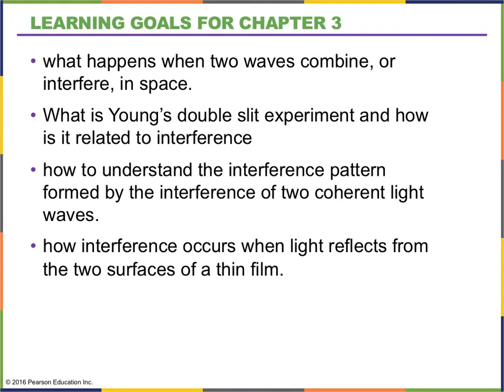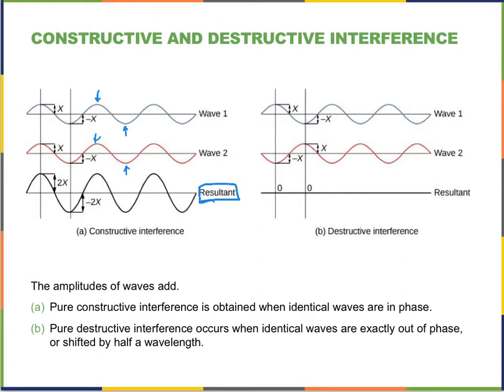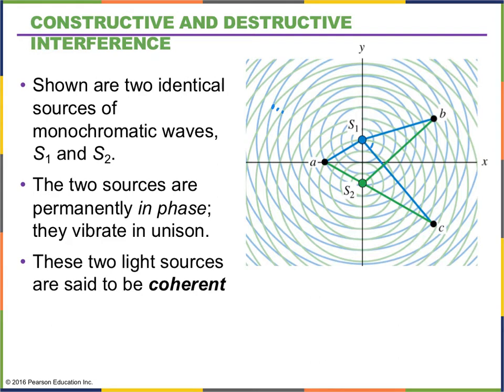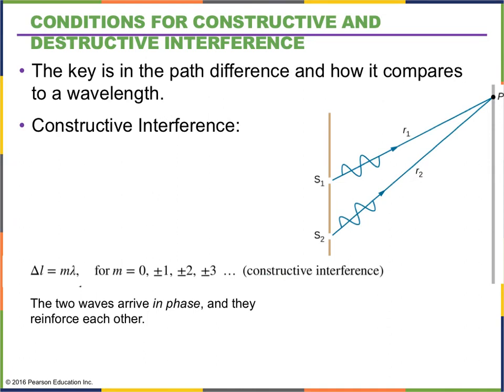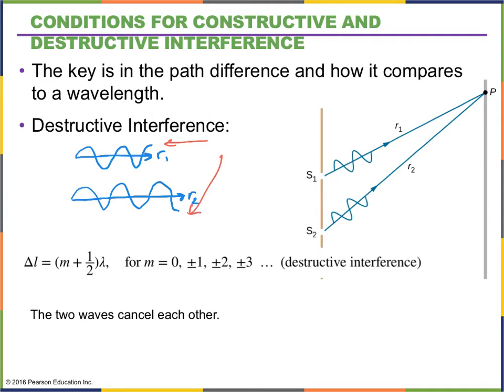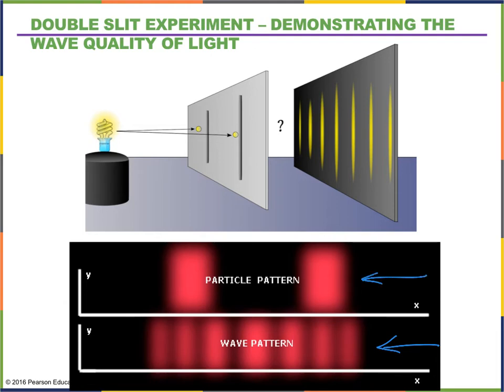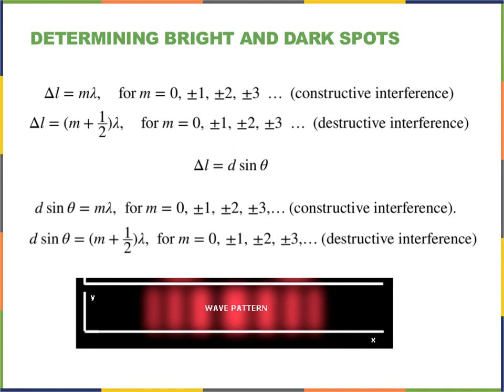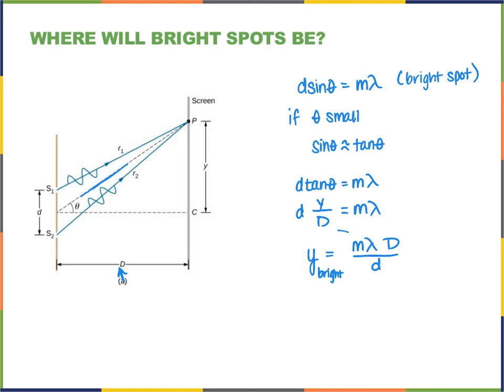Physics Chapter 3 part 1